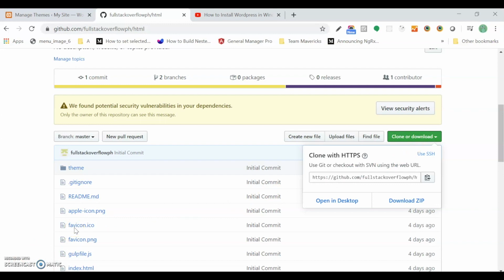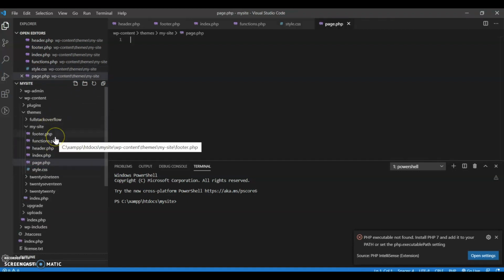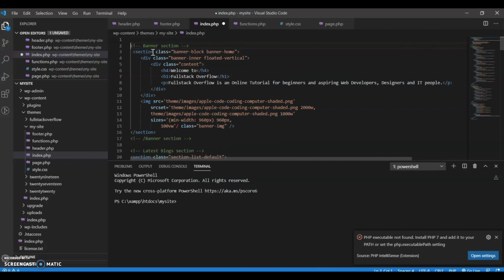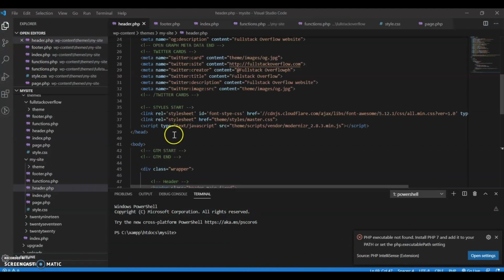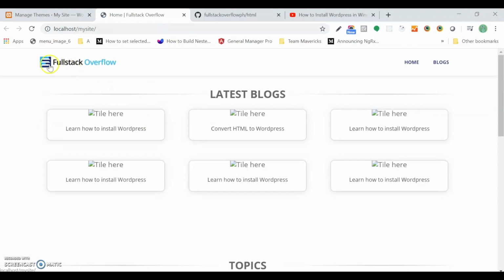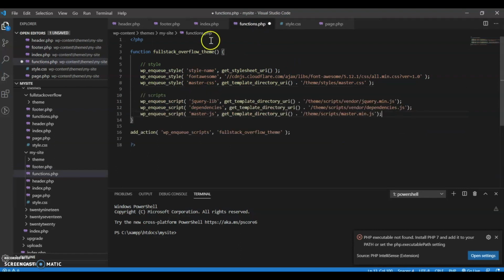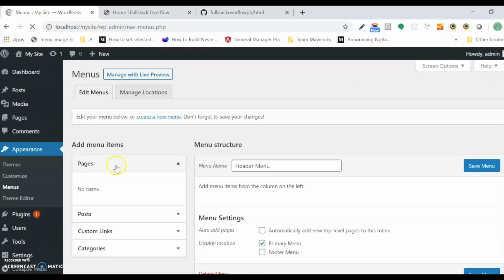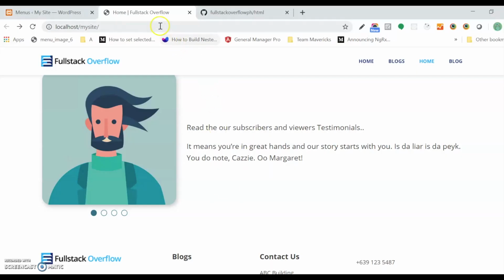Part 1 - Create a Wordpress Theme from Scratch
Create a Wordpress Theme from Scratch - Part 1